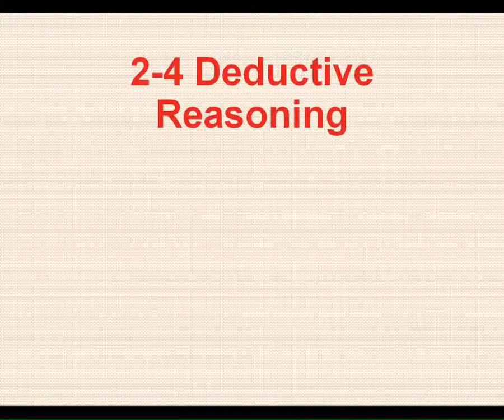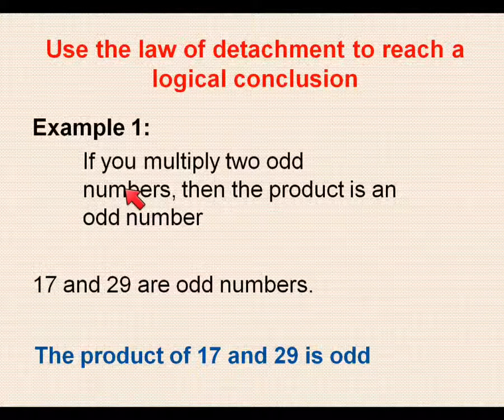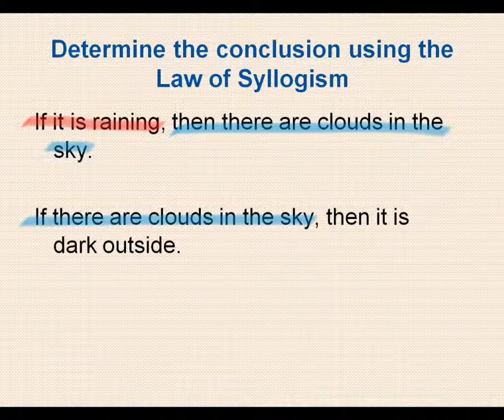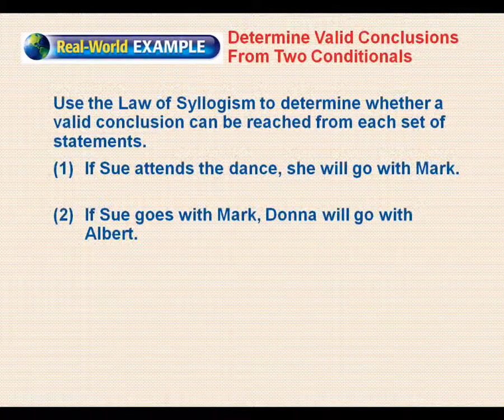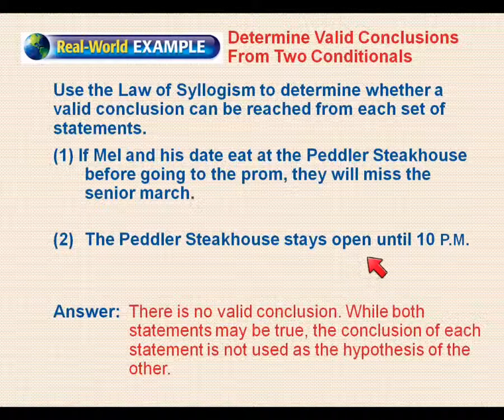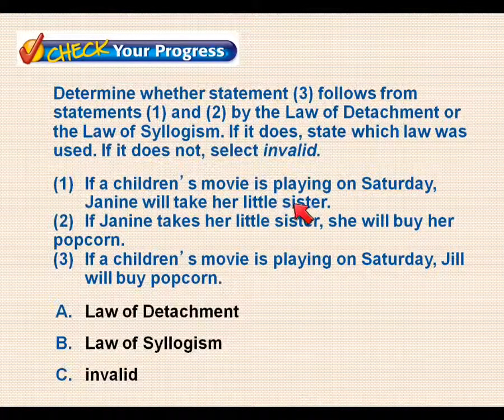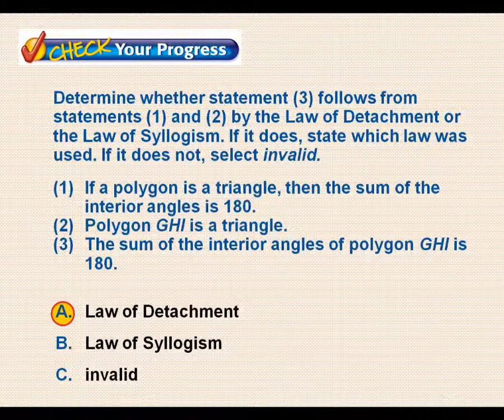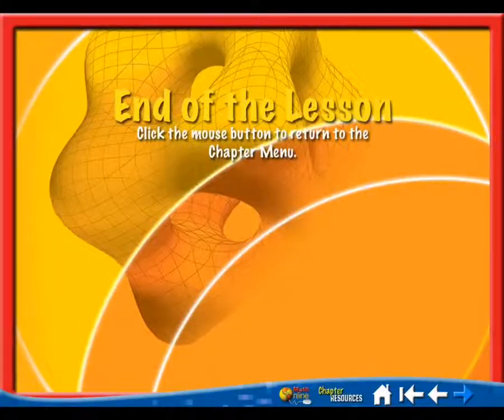Geometry Deductive Reasoning 2-4